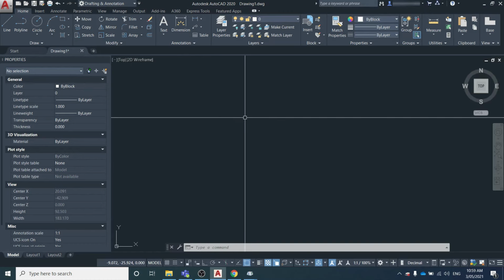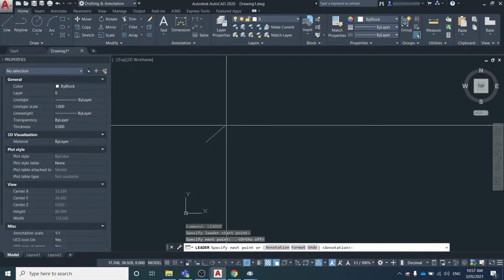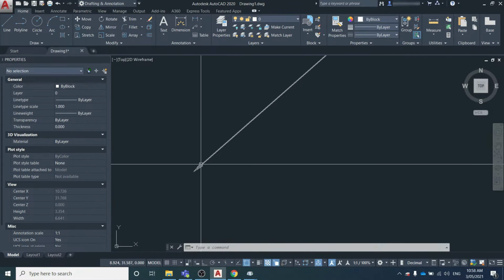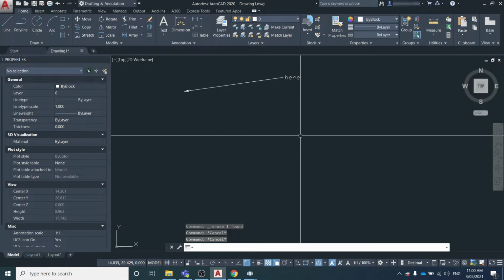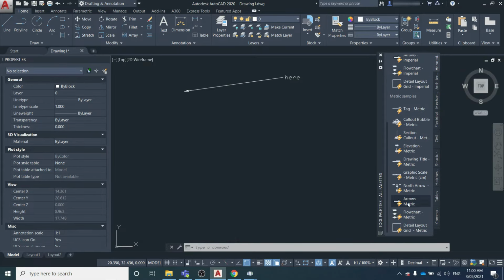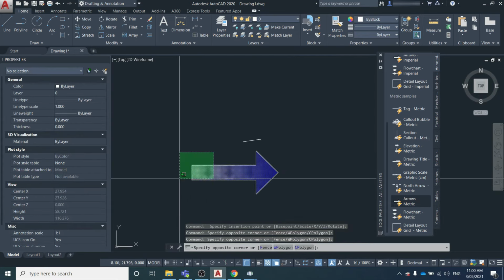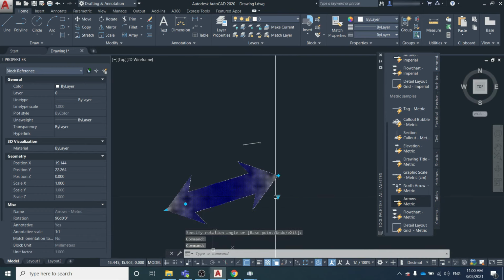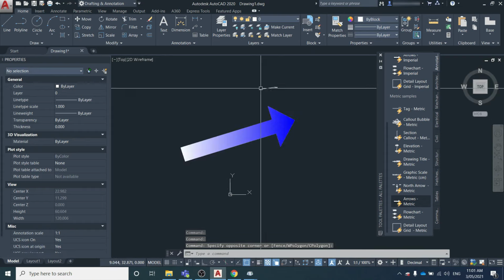How to draw an arrow in AutoCAD (2 ways)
I know two ways to draw an arrow in AutoCAD, they are:
1. Use the LEADER command
2. Use a block from the TOOLPALETTE